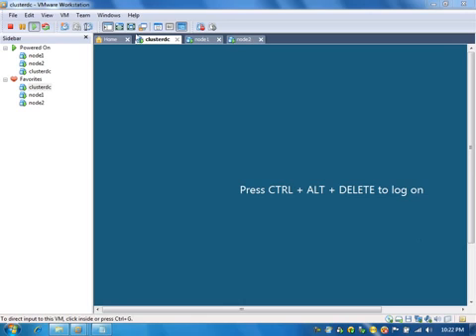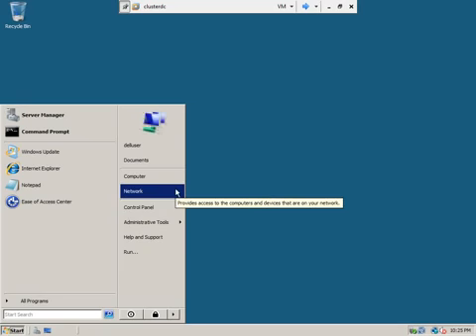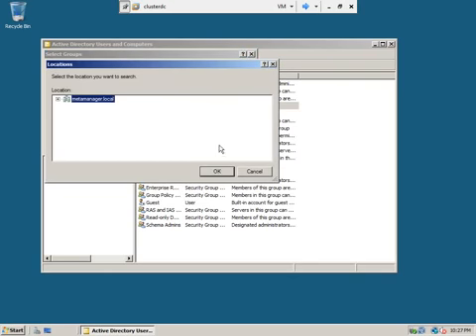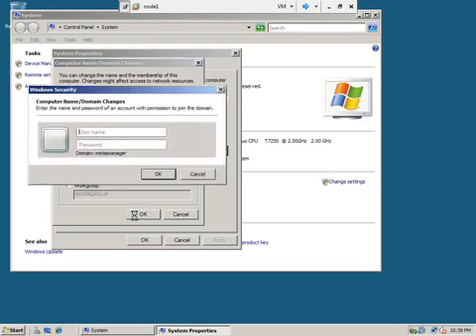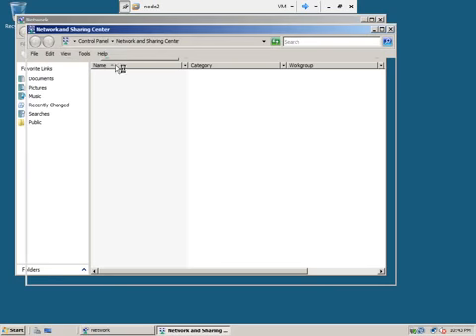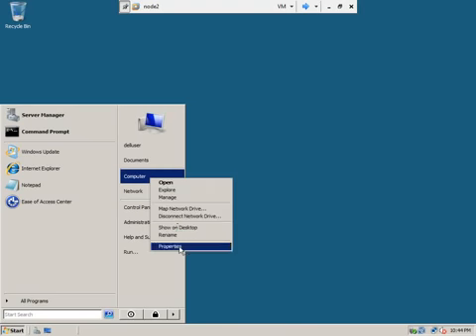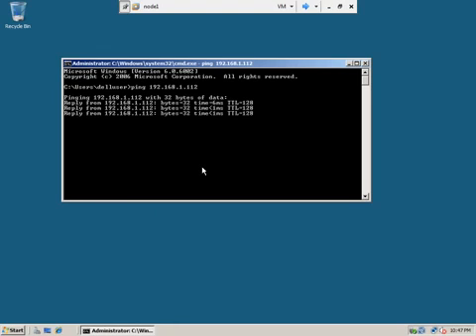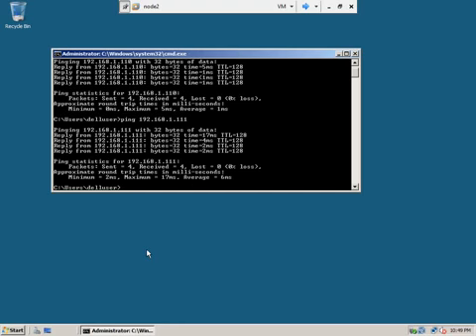Configure Clustering SQL Server 2008 Part 4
Clustering SQL Server 2008